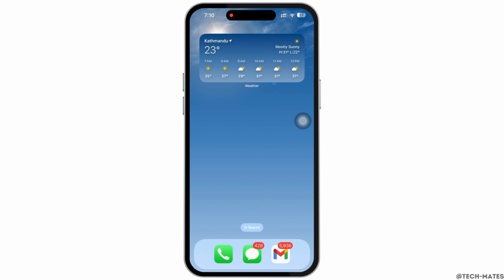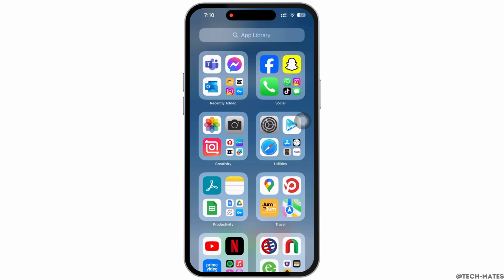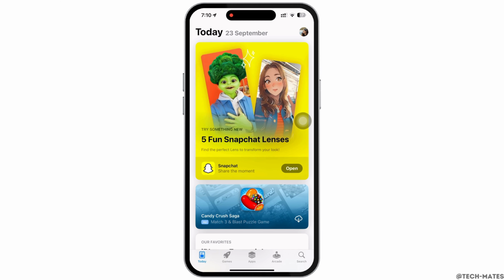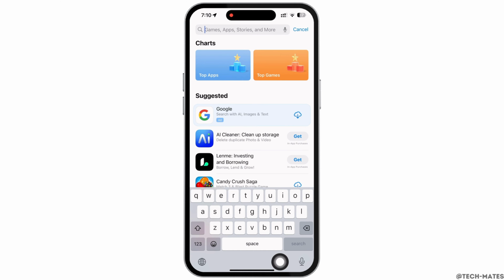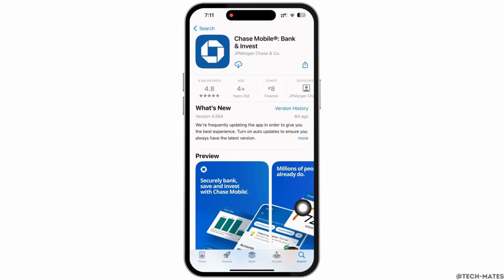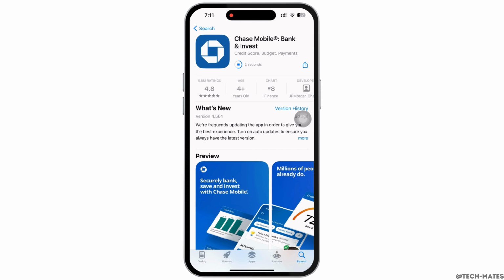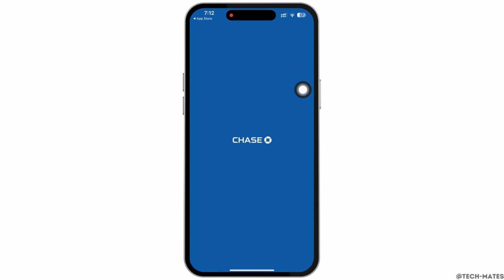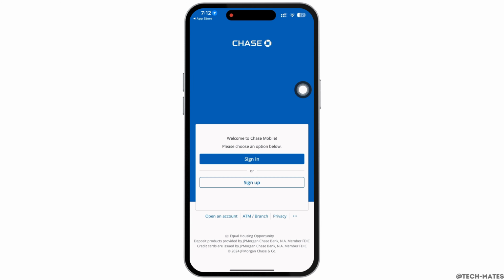How To Download & Install Chase Bank Mobile Banking App in iPhone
How to Download & Install Chase Bank Mobile Banking App on iPhone (2024)! Ready to manage your banking on the go with the Chase Bank mobile app? This video will guide you through the steps on how to download and install the Chase Bank mobile banking app on your iPhone quickly and easily. Whether you're asking, "How do I get the Chase app on my iPhone?" or need help with the installation process, this tutorial has you covered. Learn how to set up the app and access your banking features anytime, anywhere. Watch now to see how you can download and install the Chase Bank mobile banking app on your iPhone today!

Timestamps:

00:00 How to Download & Install Chase Bank Mobile Banking App
00:10 How Do I Get the Chase App on My iPhone?